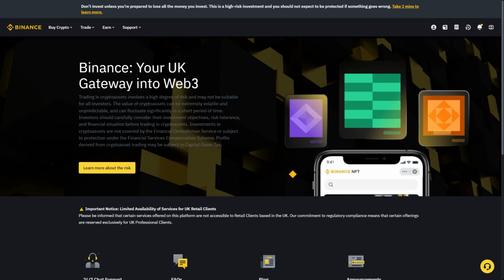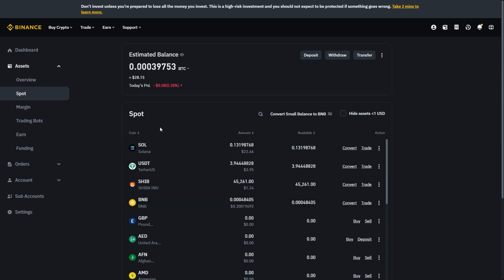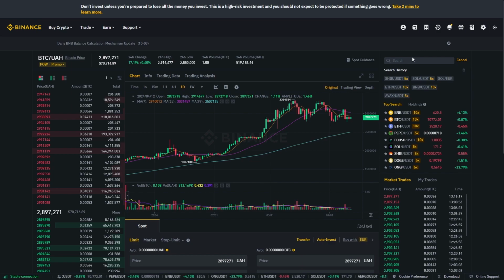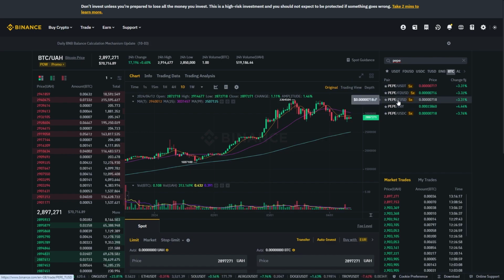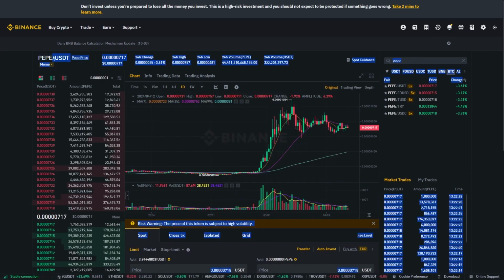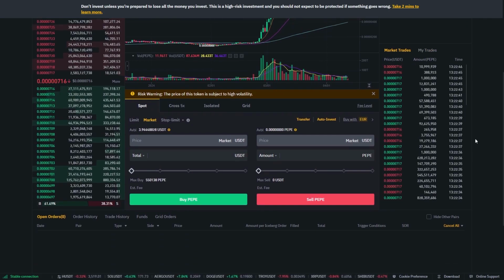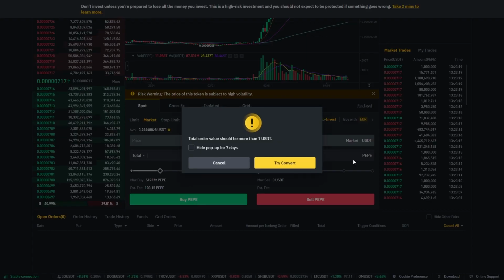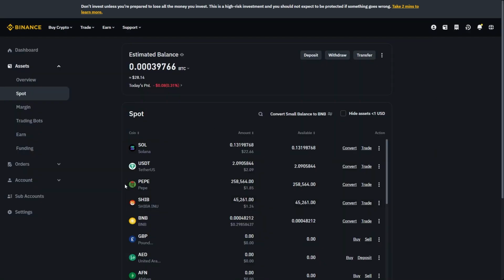How To Buy PEPE Coin On Binance (Step by Step Tutorial and Guide 2026-2027)